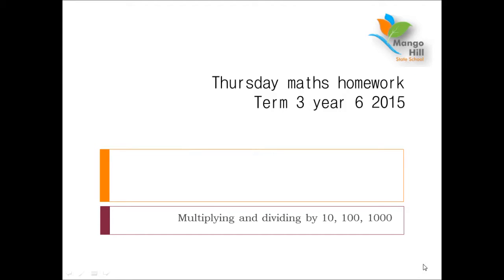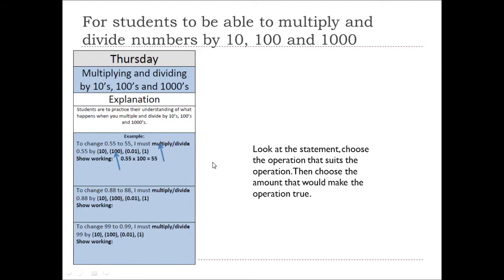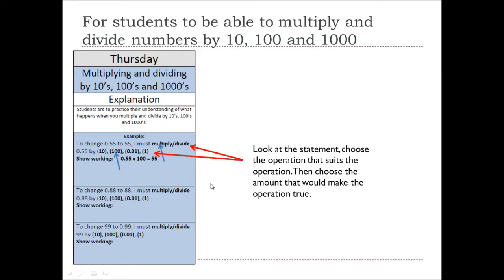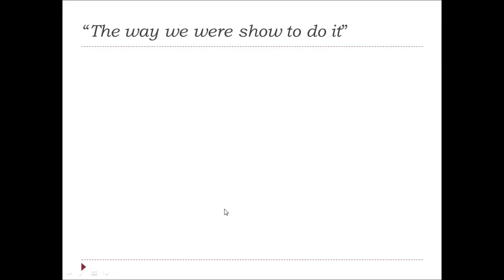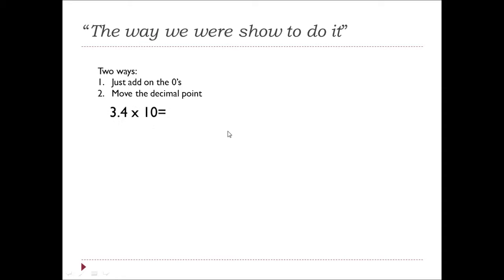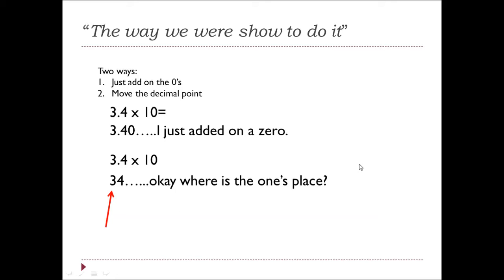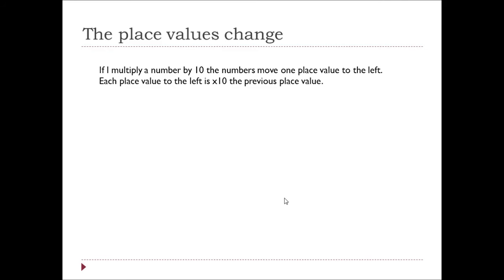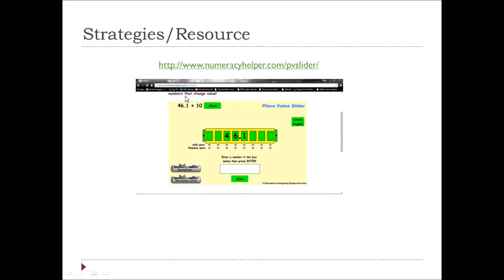Thursday homework term 3 2015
Thursday homework term 3 year 6. Multiplying and dividing by 10, 100 and 1000